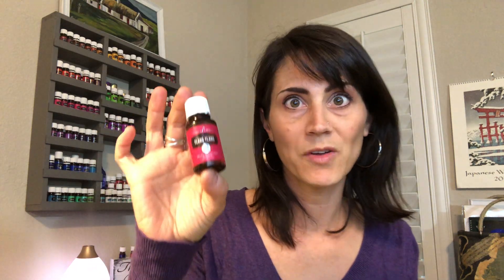OILS: Ylang Ylang - Young Living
Ylang Ylang essential oil by Young Living is an incredibly beautiful oil from Ecuador, steam distilled from giant yellow flowers. It's aphrodisiac- like fragrance is beloved across the world, but Ylang Ylang has many therapeutic properties as well. Check it out!